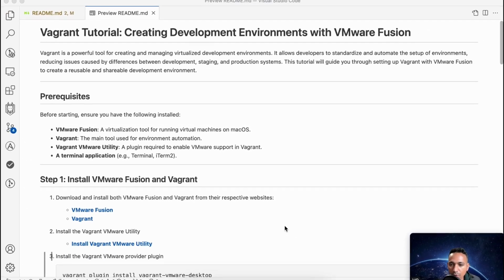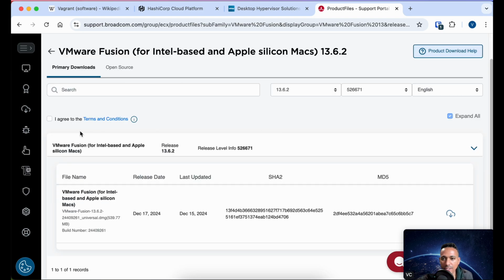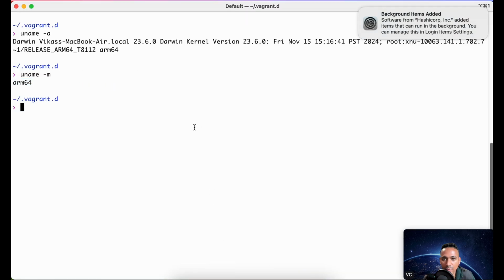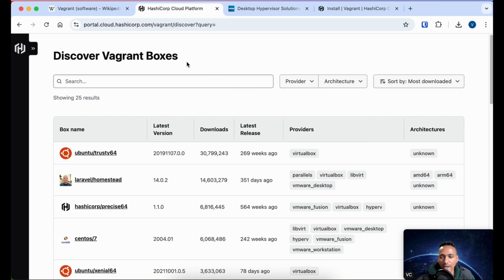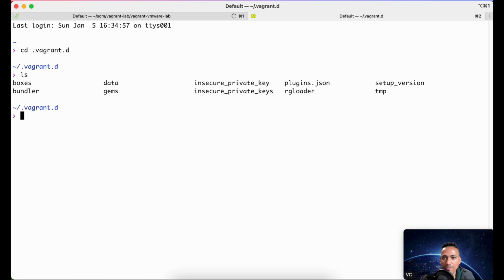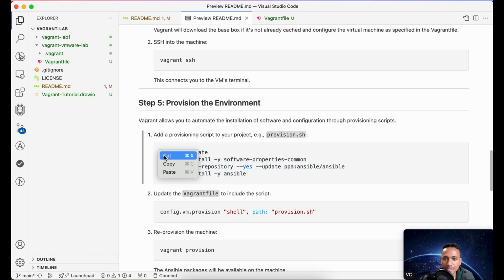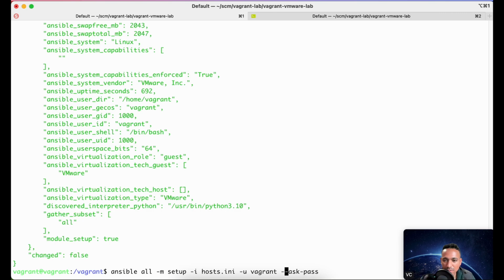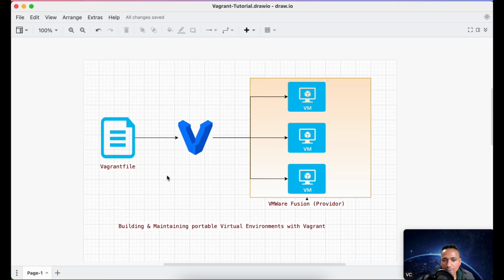🚀 Vagrant + VMware Fusion on Mac M2: Build Portable Development Environments in Minutes!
Set up Vagrant with VMware Fusion on an Apple Silicon Mac (M1/M2/M3, arm64) — step by step. Build a portable, reproducible dev VM from a Vagrantfile, share folders with your Mac, and auto-install software (Ansible) with a provisioning script. VMware Fusion is free for personal use.

⏱️ Chapters
00:00 Why Vagrant? Portable dev environments
00:44 How Vagrant works: Vagrantfile + providers
01:31 What we'll cover
01:59 Download & install VMware Fusion (Apple Silicon)
03:50 Install the Vagrant VMware Utility (arm64)
05:00 Verify installs & add the vagrant-vmware-desktop plugin
05:50 Create a project with vagrant init
07:15 Choose an arm64 box on Vagrant Cloud
08:55 Network, memory & CPU settings
09:20 vagrant up
10:55 vagrant status & vagrant ssh
11:35 Shared folders
12:33 Provision software with a script (Ansible)
14:10 Test Ansible inside the VM
15:46 vmrun: get the VM IP & SSH directly
17:10 The hidden .vagrant folder
17:50 Wrap-up

Views expressed are my own and do not represent my employer.